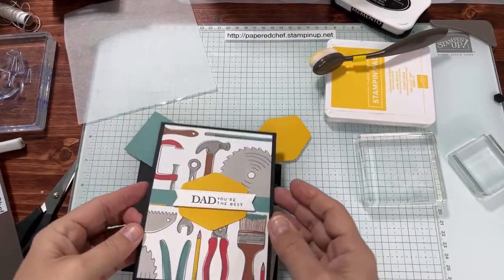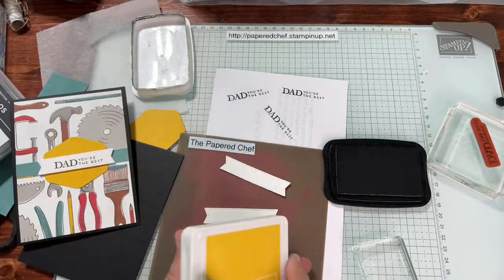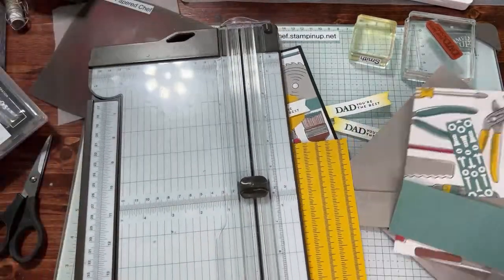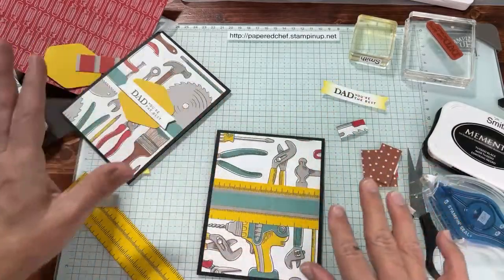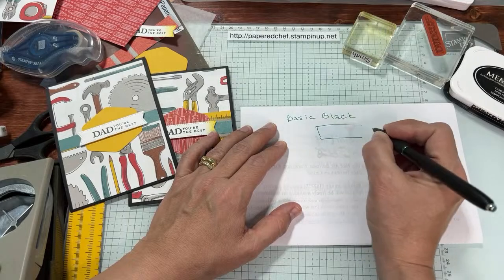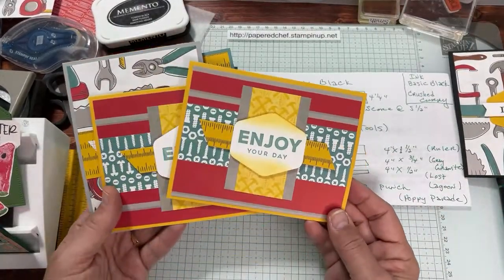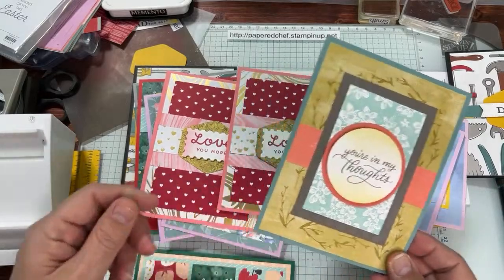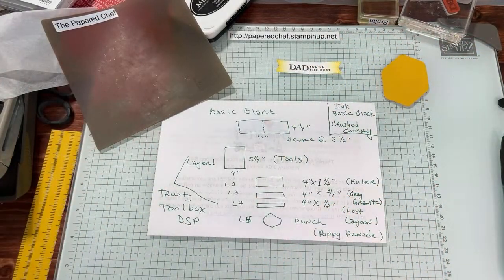Heartfelt Hellos & Trusty Toolbox Father’s Day Card Tutorial - Sale-A-Bration by Stampin’ Up!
The Papered Chef’s Kits, Clubs & Offerings

Papered Chef’s Stampin’ Up! Store